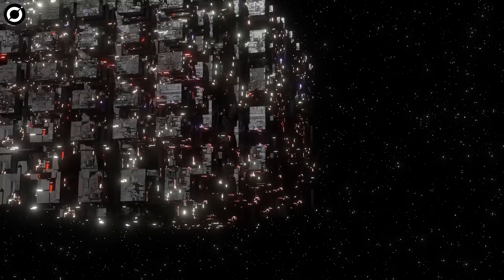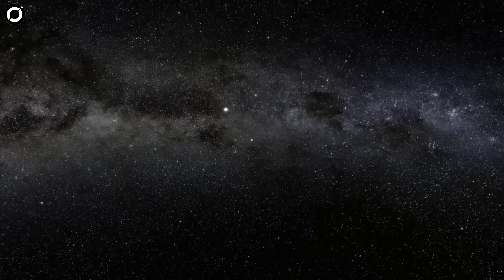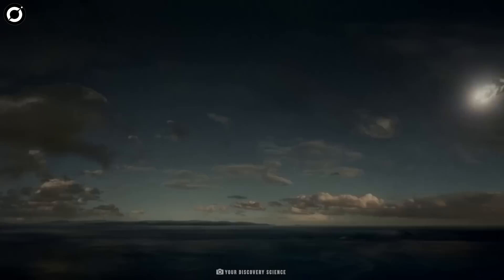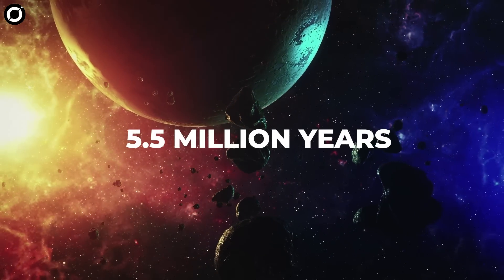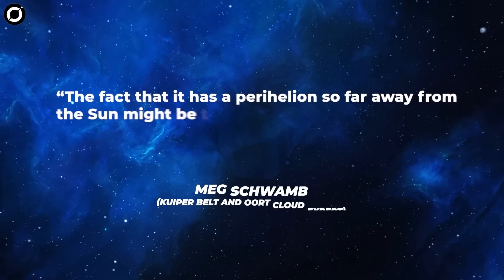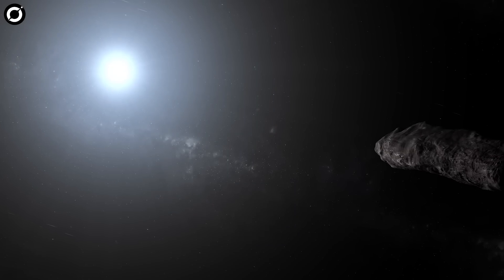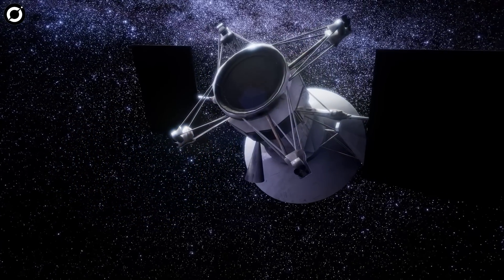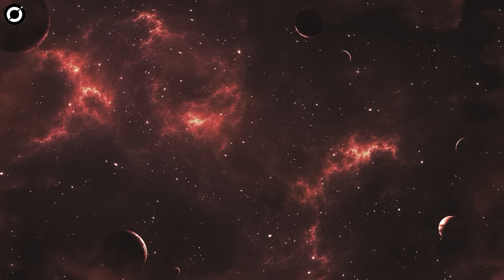Scientists Say There Could Be Billions Of Interstellar Structures In Our Solar System!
In the past decade there have been many bizarre, unidentified massive objects that have visited Earth. Some a thousand feet long, oblong, shiny and fast, and some much more massive, and slow. They’ve streaked across space, tens of millions of miles from Earth and exited our solar system just as fast as they entered it. Without us knowing. And their trajectory and speed indicated they had come from outside the solar system. Visitors from another star system. A recent study has concluded that there's around 4 quintillion of them.
This is how scientists and NASA tracked and found out that there are  around 4 quintillion alien spacecraft buzzing in our solar system.